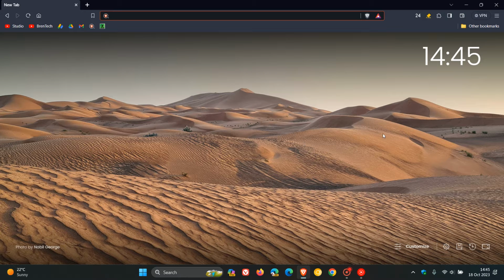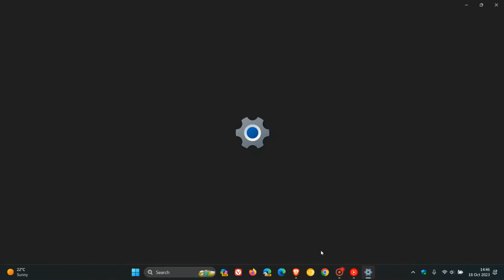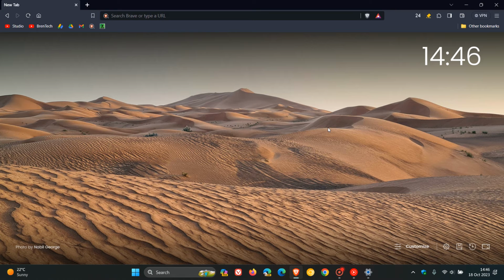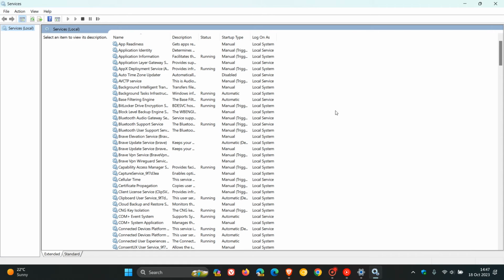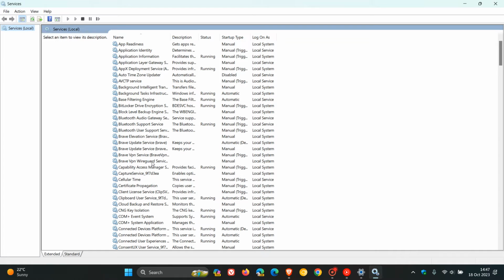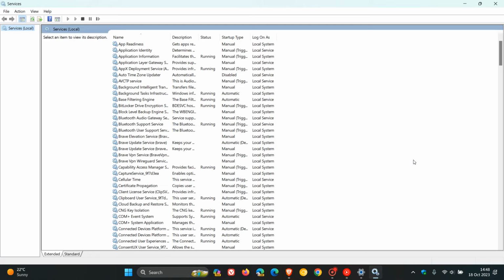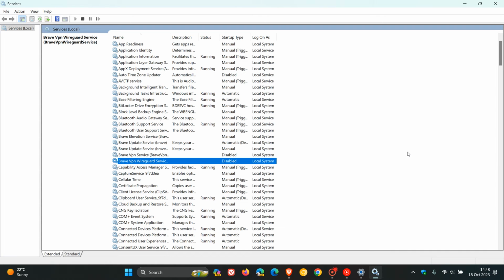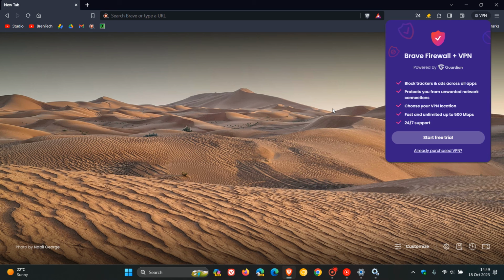Brave is installing VPN background Services without consent - How to Disable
Recently Brave released version 1.59 of the browser ,that seems to be installing Brave VPN services without any warning. Here's how to turn them off to prevent loss of performance on Windows.